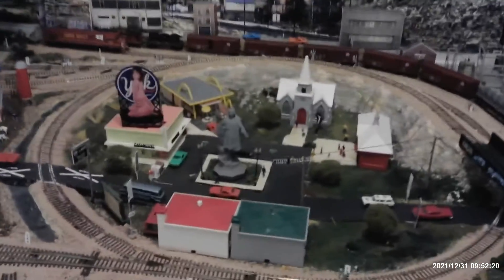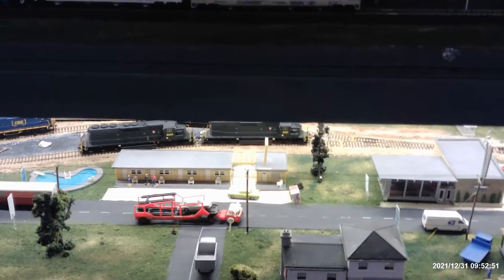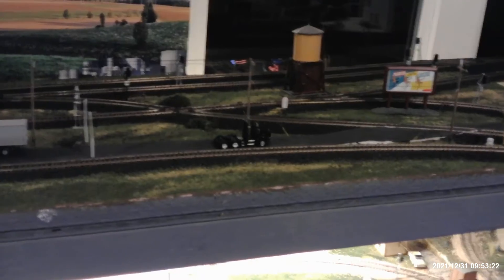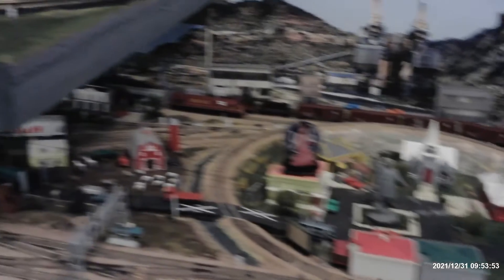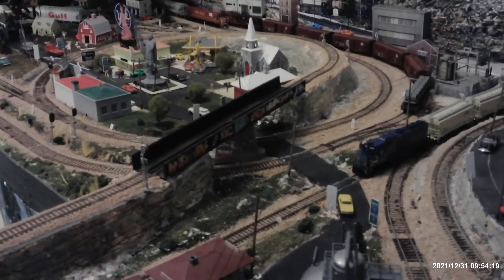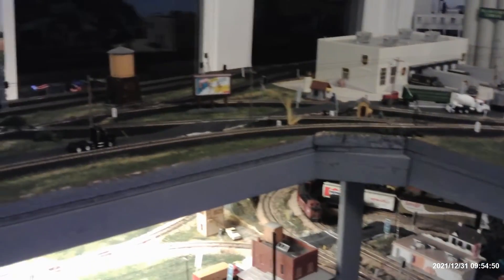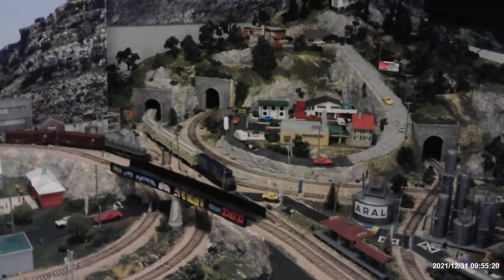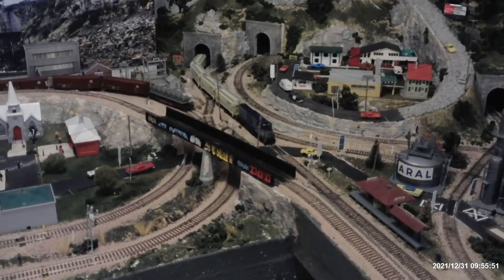086. Graffiti on My Bridge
Vandals painted my Bridge and Pillar today LOL    I received my sheets of Graffiti from Microscale today.  From JB Wheelsets resister wheels for my rolling stock.  Traffic Lights from eBay